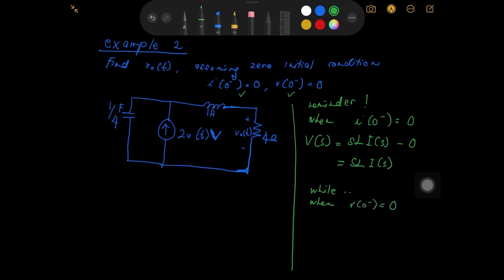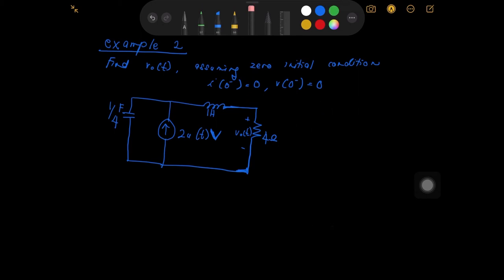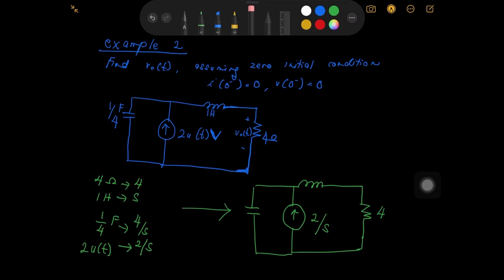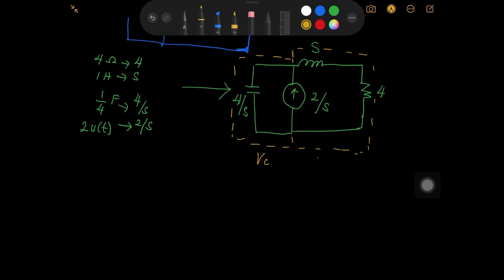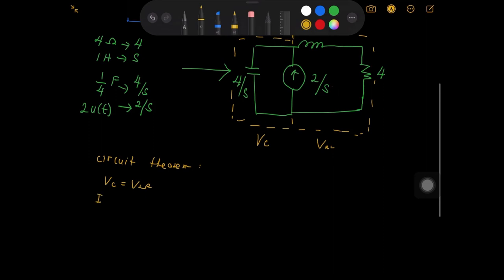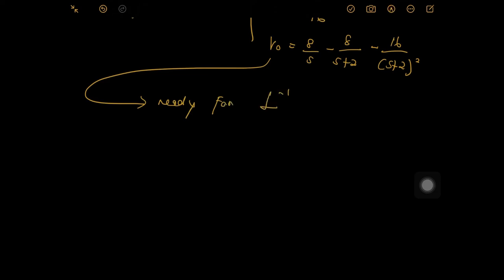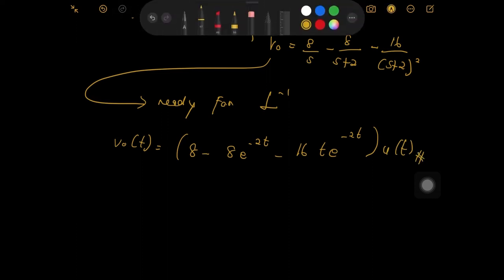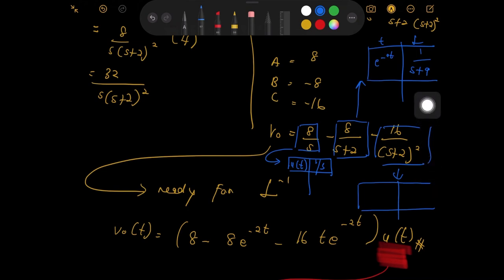Ch4 Laplace Transform Example 2 ( circuit Application)